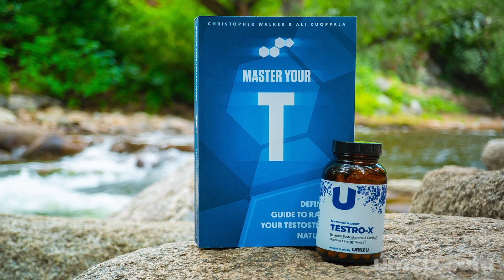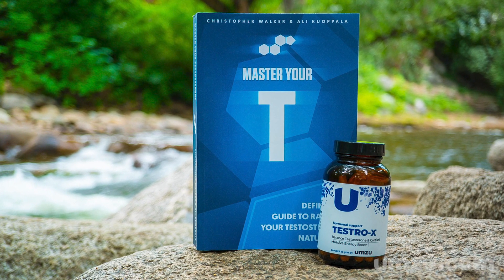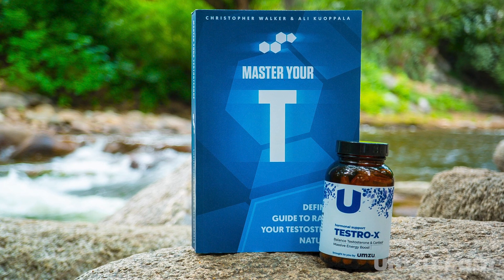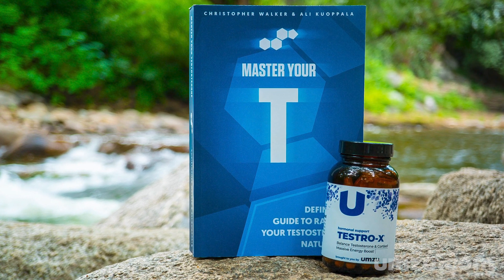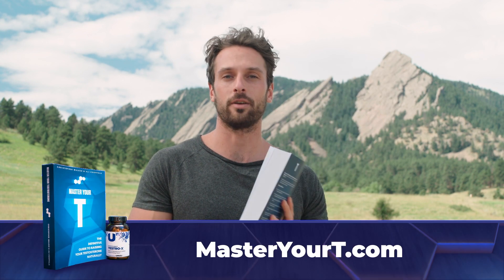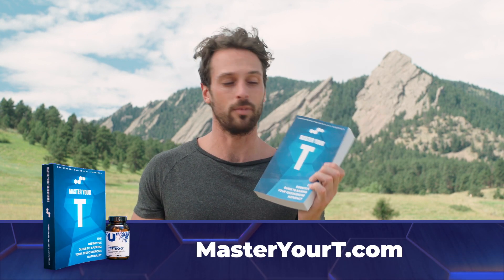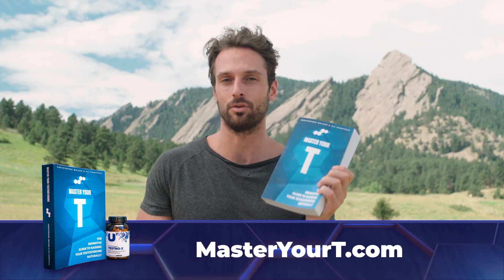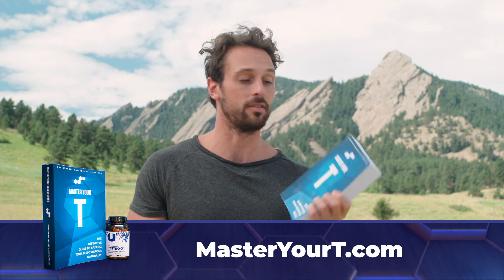How To Boost Testosterone with Vitamins and Minerals as a Natural Testosterone Booster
Download my book Master Your Testosterone and get a $5 off coupon for UMZU testosterone booster supplement Testro X

Large portions of the US population are deficient in multiple key micronutrients: (192)

vitamin A deficiency (35%)
vitamin C deficiency (31%)
vitamin E deficiency (67%)
vitamin D deficiency (74%)
vitamin K2 deficiency(67%)
choline deficiency (92%)
potassium deficiency (100%!?)
calcium deficiency (39%)
magnesium deficiency (46%)

How to Fix your Micronutrient Deficiencies

I’m talking about foods like: eggs, grass-fed meats, pomegranates, berries, avocados… A proper ‘whole food-based diet’ alone covers the intake of many key micronutrients…

Not convinced about the the importance of vitamins to increase testosterone production? Take a look here:

Vitamin A is stored in testic1es (and few other glands of the body). Studies have shown that when there’s no active vitamin A in the t-stes, T levels start dropping rapidly, and estrogen synthesis shoots up. (193) Also in a study of 155 male twins, (194) a clear correlation was found between vitamin A levels and serum testosterone. In prepubertal teens, vitamin A + iron supplementation is as eﬀective in starting puberty as hormone replacement therapy. (195)
Vitamin B complex (which consists of 8 diﬀerent water- soluble vitamins), plays an important role in testosterone production and overall body energy levels, deficiency in many B vitamins results in increased estrogen levels, increased prolactin levels, and low testosterone levels (196, 197, 198, 199).
Vitamin C has a protective eﬀect on testosterone molecules,
and this is because it’s a potent antioxidant and able to block some cortisol secretion and oxidative damage (200, 201, 202,
203, 204)
Vitamin D supplementation with a dose of 3332 IU’s for one full year leads to 25% higher testosterone levels in healthy male subjects. (205) The positive correlation with vitamin D levels and serum testosterone have been noted in various other human studies too (206, 207, 208).
Vitamin E deficient human and rodent subjects both experience a significant drop in LH, FSH, and testosterone levels, conversely, vitamin E supplemented humans and rodents notice significant increases in pituiary LH and FSH, and also in serum testosterone. (209)

Magnesium intake has had a direct eﬀect on serum testosterone levels in various studies. In this one, (210) 10 mg/kg of magnesium was able to increase free testosterone levels by 24%. Here (211) magnesium intake was positively correlated with high serum T levels, and in this large review study (212) the researchers conclude: “there is evidence that magnesium exerts a positive influence on anabolic hormonal status, including testosterone, in men.”
Calcium has its role in controlling neurotransmitter release and the signaling between cells and hormones. Not much is known about its eﬀects on testosterone, but in 1976 a group of researchers found out that calcium stimulates testosterone synthesis in isolated leydig cells. (213) 33 years later another study saw that calcium supplementation didn’t alter T levels at rest, but did significantly increase (18%) T levels post- exercise. (214)
Selenium, mostly due to its glutathione stimulating eﬀects, has been linked to increased testosterone production and improved sper3 parameters in few studies (215, 216)
Zinc has a significant positive eﬀect on testosterone production and a deficiency will hammer the endocrine system. In fact, zinc might be one of the most important micronutrients for healthy testosterone production. It has increased testosterone levels in athletes and exercising ‘normal men’ (217, 218), in men with zinc deficiency, (219) in infertile men, (220) in animals… (221) It’s also noted in one rodent study that zinc deficiency can upregulate the estrogen receptors by 57%, (222) probably due to the fact that zinc has its role in controlling the aromatase enzyme.
Boron, although not very common mineral to supplement with, has few interesting studies backing up its testosterone boosting eﬀects. In this human study (223) 6 mg’s of boron for 60 days increased free testosterone levels by 29%. In

another human study, (224) 10 mg’s of boron for 7 days increased free testosterone by 28%.
Manganese appears to have a direct GnRH stimulating eﬀect
in the brain, (225) and logic says that it should therefore also increase testosterone levels. However, mega-dosing with manganese should not be an option, since it accumulates in the body and can become neurotoxic at high levels. When taken at too high doses, manganese can actually reduce T levels. (226)